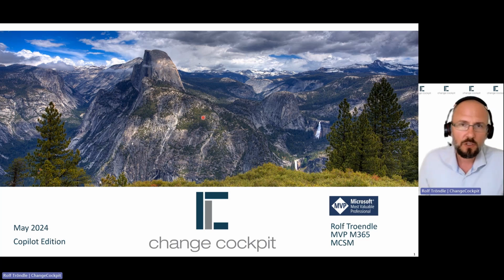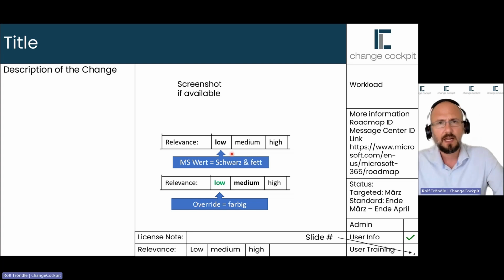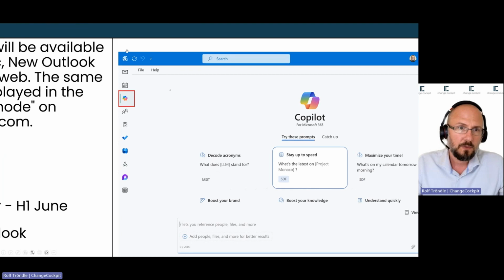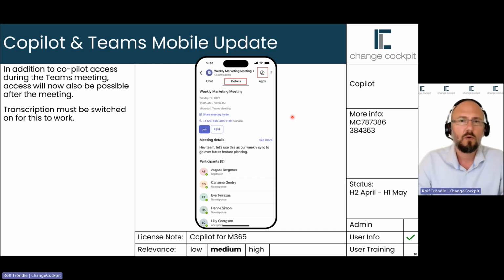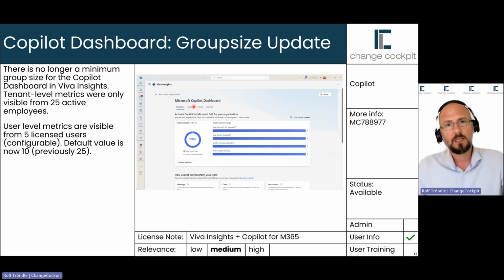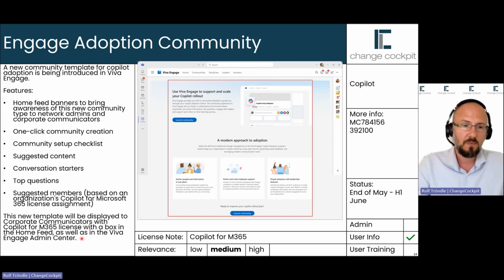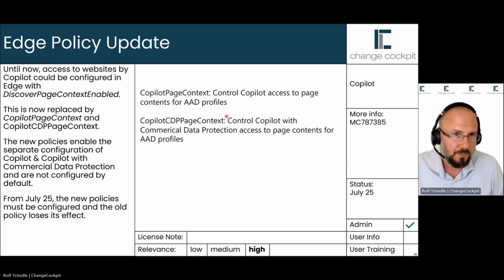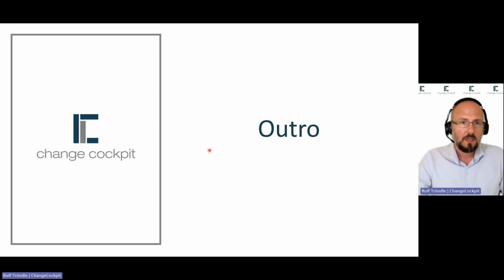2024-05 ChangeCockpit - Copilot Edition EN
English Edition